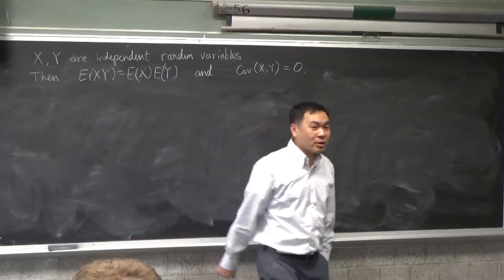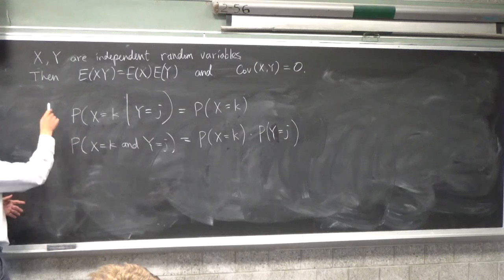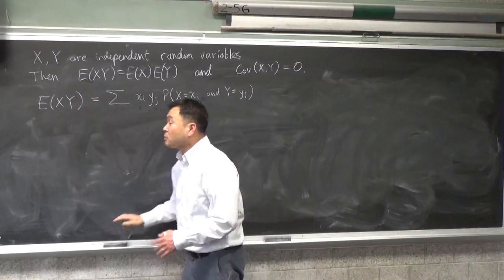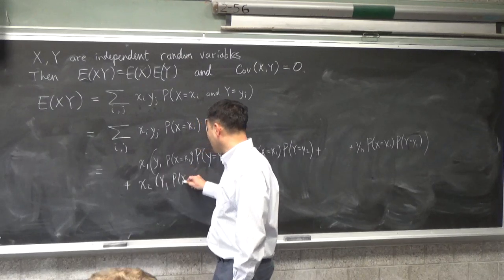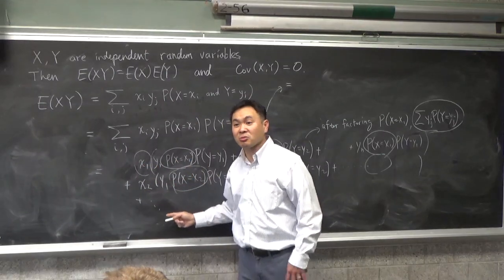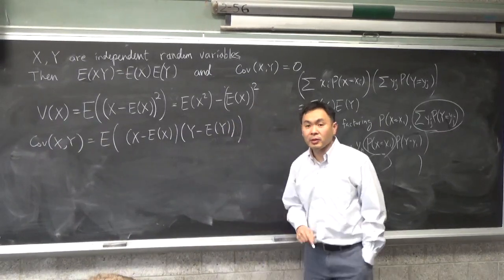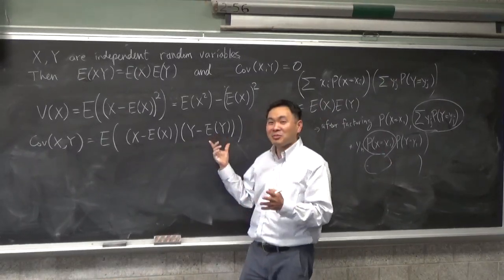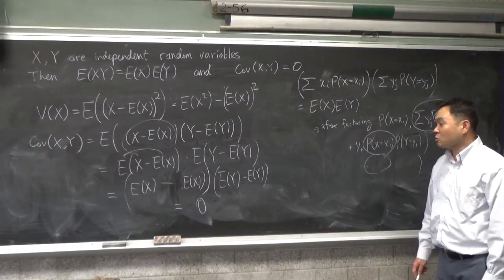Covariance of independent random variables is zero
Also, E(XY)=E(X)E(Y) if X and Y are independent.